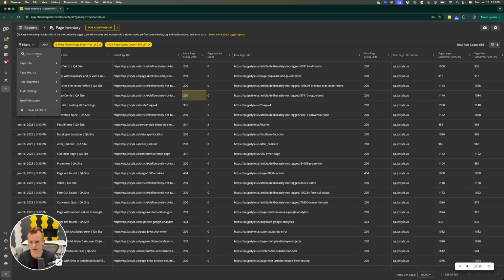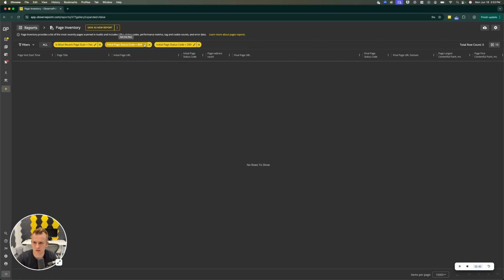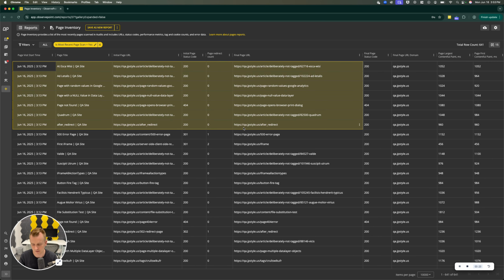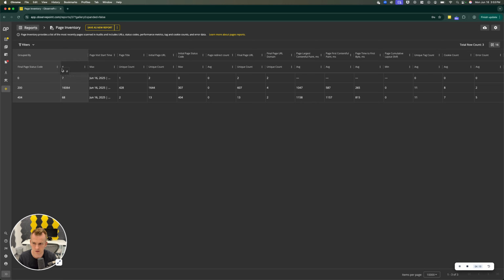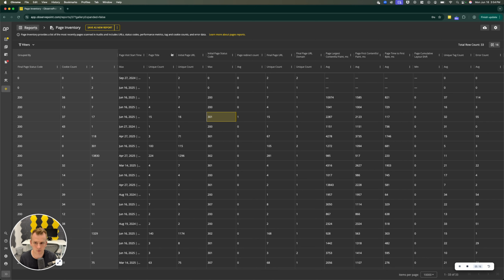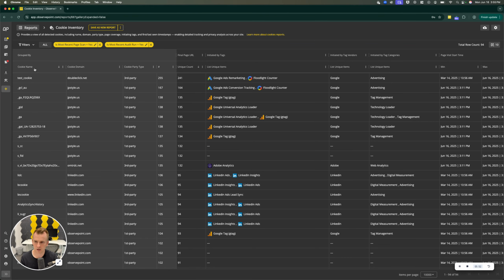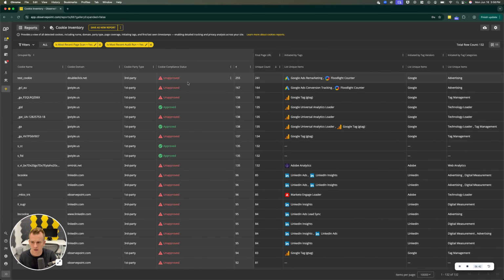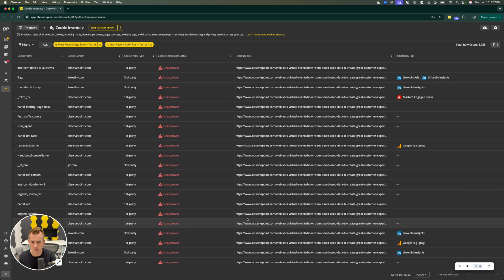ObservePoint Tips: Reports UI Pt. 2